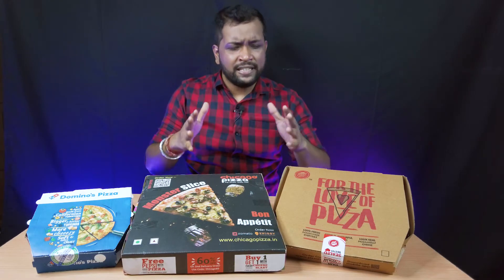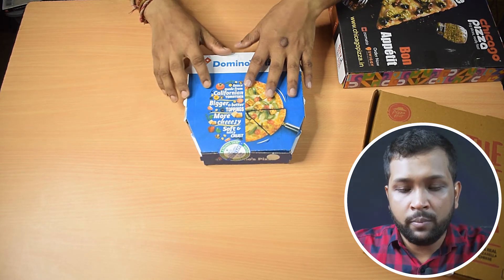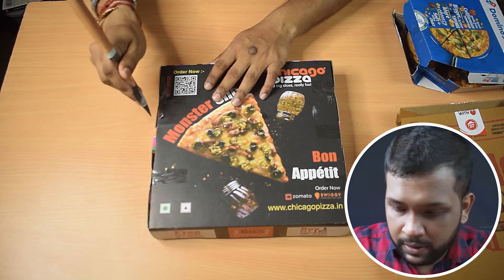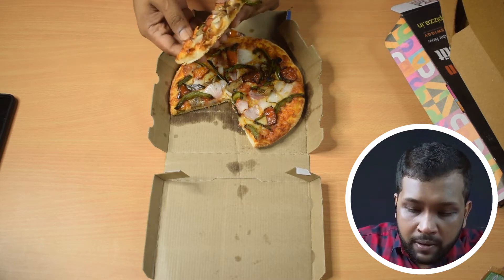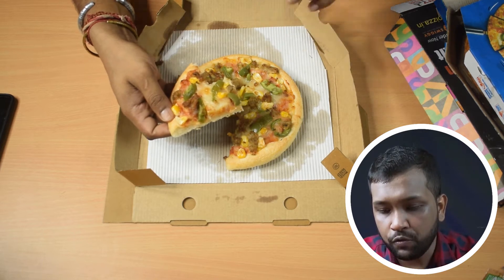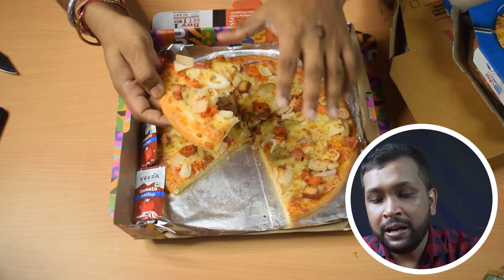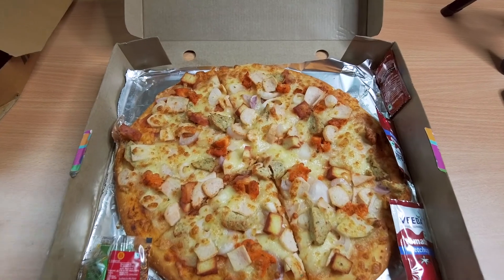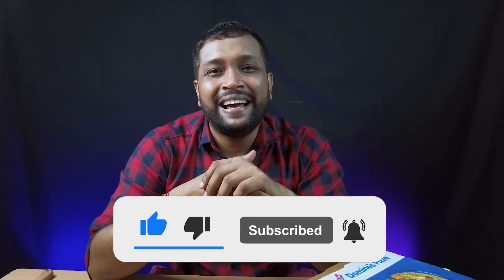Chicago Pizza vs Dominos pizza vs Pizza hut | Best pizza in town😋🍕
Chicago's pizza is the best pizza from all of them , You guys should try it and let me know your experince as well in the comment section